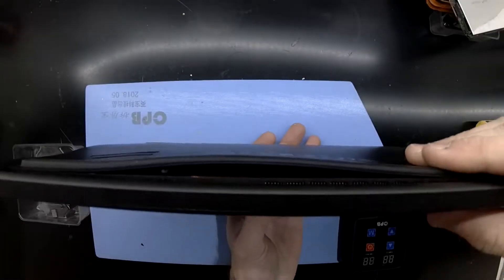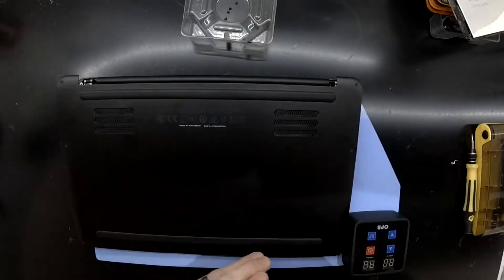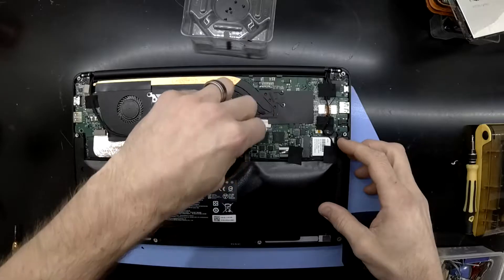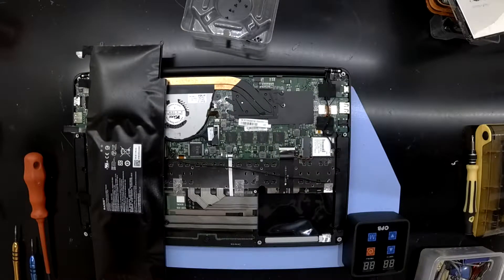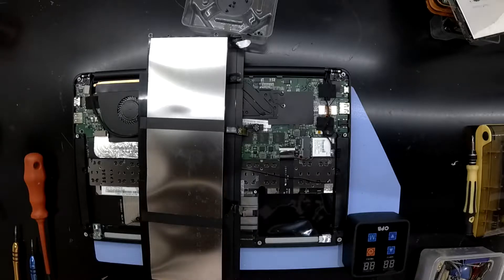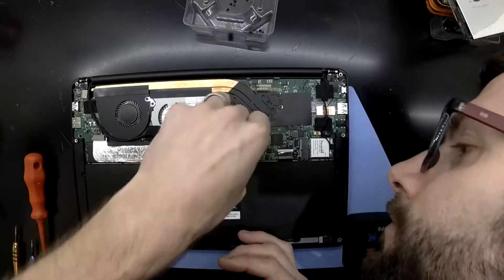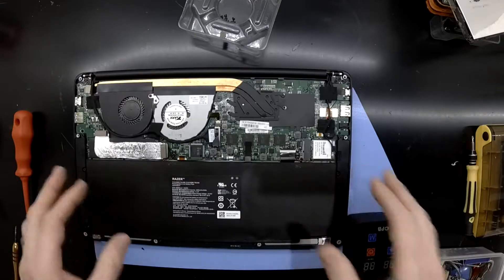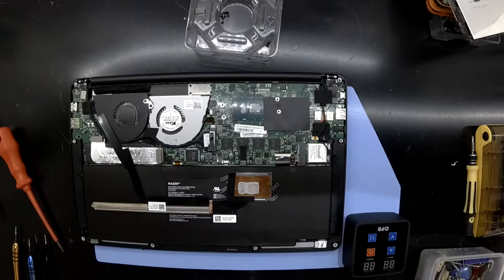My Razer Blade Stealth 2016 i7, Tear down and thoughts on this in 2019 [Fixed Audio]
A teardown video on a razer blade stealth late 2016

i7-7500U / 16GB / 500GB NVME

This is my first thoughts on what i am planning on doing gaming / computer wise in late 2019